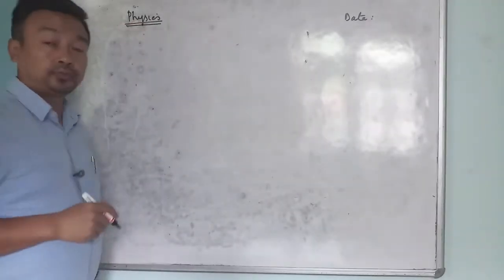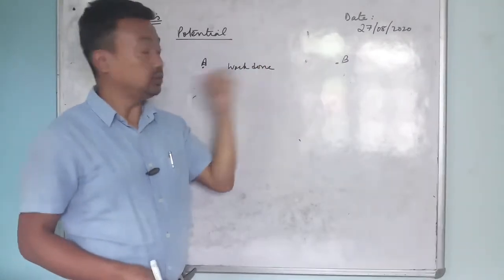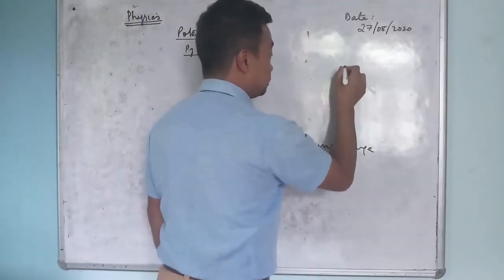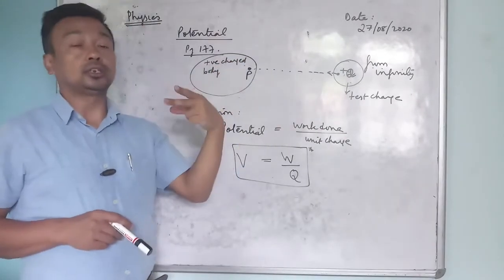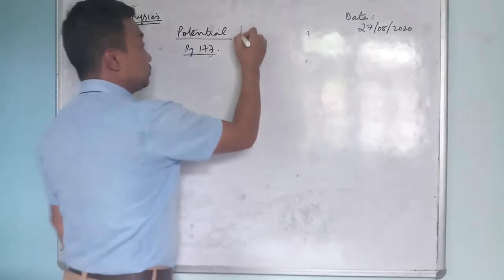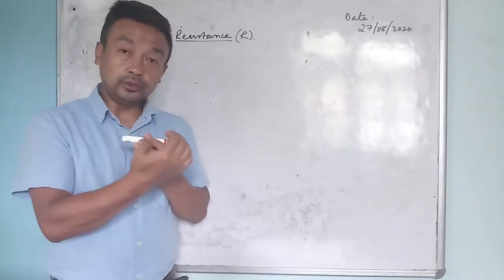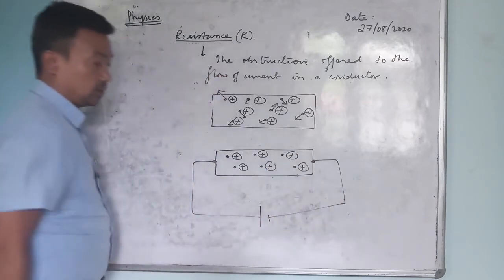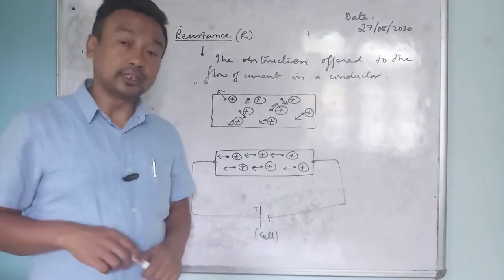Class 10 Physics Topic: Concept of potential